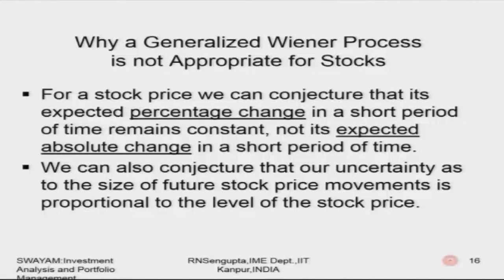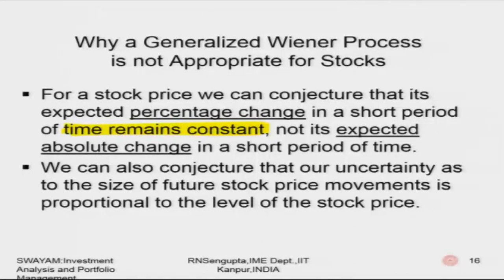Weiner process, Ito's Lemma.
Subject:-Management
Course:-Investment Analysis and Portfolio Management